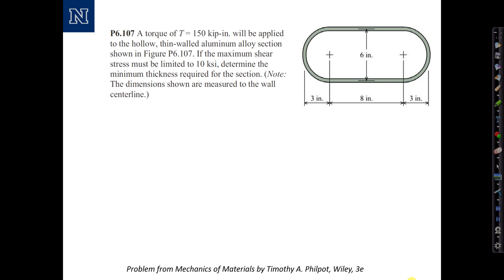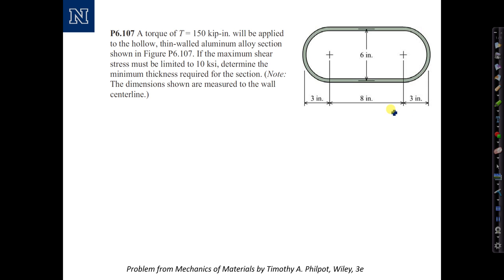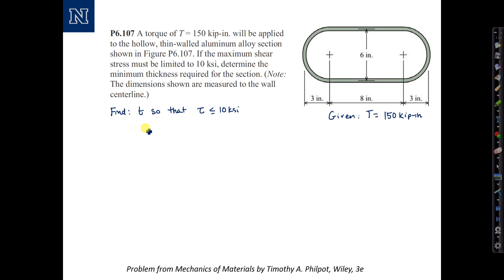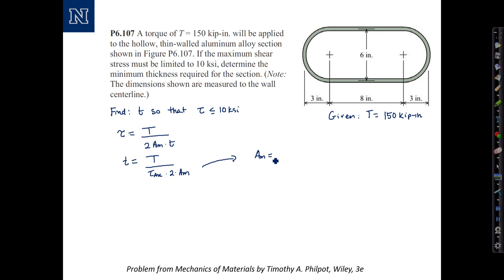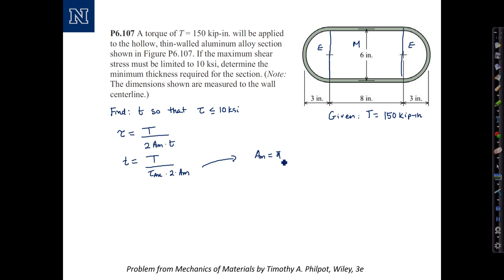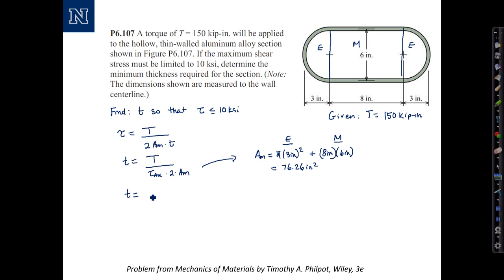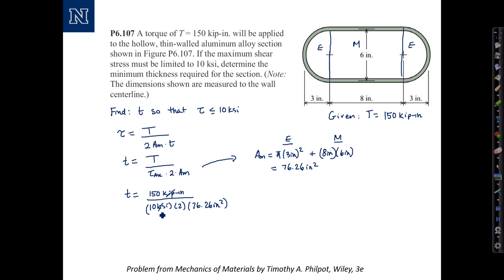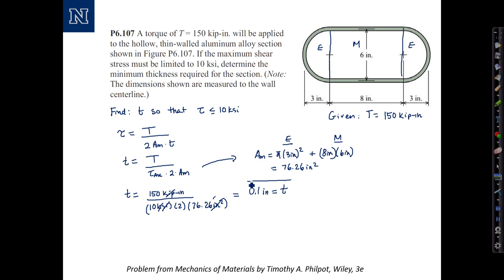Ind Thin Walled Part 4